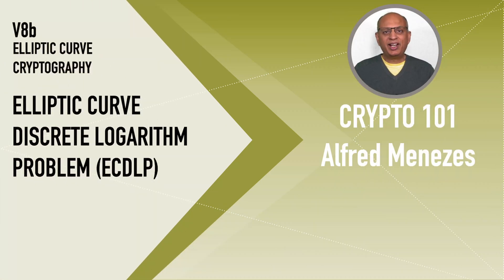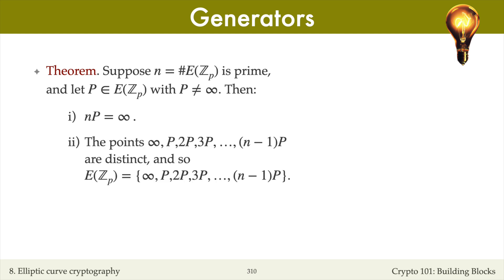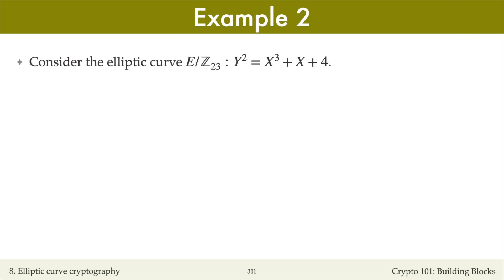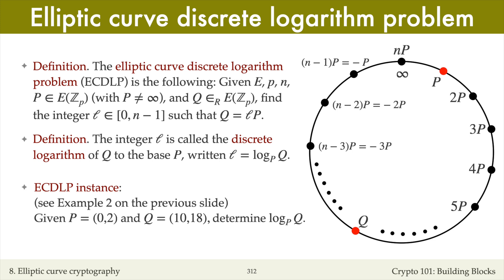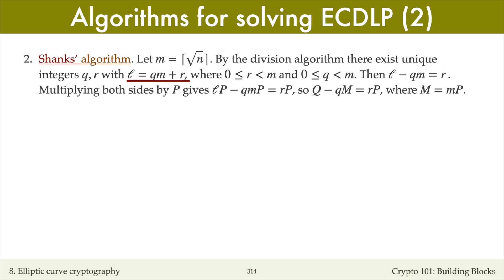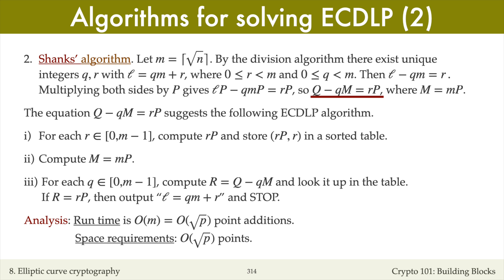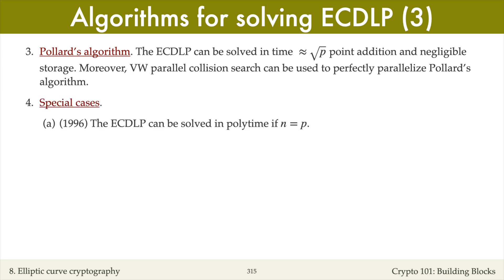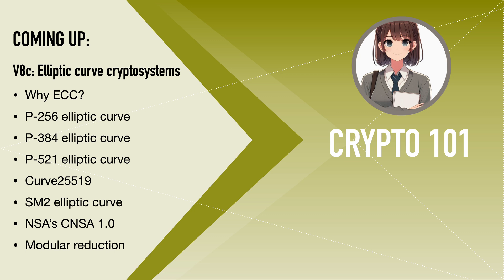V8b: Elliptic curve discrete logarithm problem (Applied Cryptography 101)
Welcome to this lecture in Alfred Menezes's "Crypto 101: Building Blocks" course, where we delve into the Elliptic Curve Discrete Logarithm Problem (ECDLP)—a fundamental hard problem in modern cryptography. The ECDLP underpins the security of many cryptographic systems, including those using Elliptic Curve Cryptography (ECC) for key exchange, digital signatures, and encryption.

In this video, we start by introducing the concept of point multiplication on elliptic curves and how it forms the basis of the ECDLP. You’ll learn about generator points and their critical role in defining elliptic curve groups. We explore why solving the ECDLP is computationally infeasible, making ECC a powerful tool for secure communications.

We also cover state-of-the-art algorithms used to solve the ECDLP, including Shanks' algorithm and Pollard's algorithm, both of which aim to efficiently find the discrete logarithm on elliptic curves. These algorithms are essential for understanding the security assumptions behind ECC-based systems, and we highlight their performance and practical implications for cryptographic protocol design.

This lecture provides essential knowledge for anyone interested in applied cryptography, cybersecurity, and security engineering. By the end of this video, you will understand the theoretical and practical aspects of the Elliptic Curve Discrete Logarithm Problem and its impact on modern cryptographic systems.

Slides
00:00 Introduction
00:27 Slide 309: Point multiplication
02:05 Slide 310: Generators
04:26 Slide 311: Example of an elliptic curve
05:23 Slide 312: Elliptic curve discrete logarithm problem
07:34 Slide 313: Algorithms for solving ECDLP (1)
08:28 Slide 314: Algorithms for solving ECDLP (2)
12:35 Slide 315: Algorithms for solving ECDLP (3)
15:33 Coming up